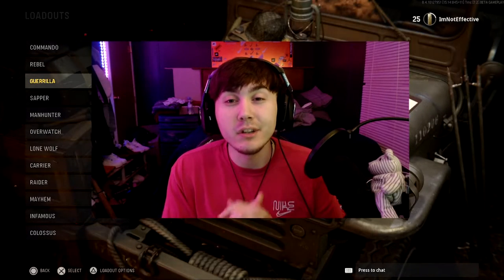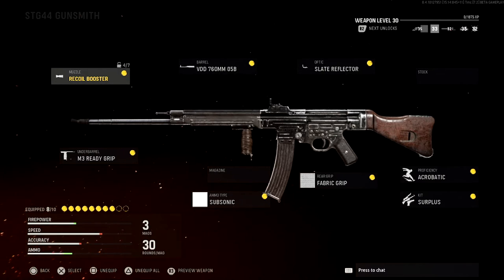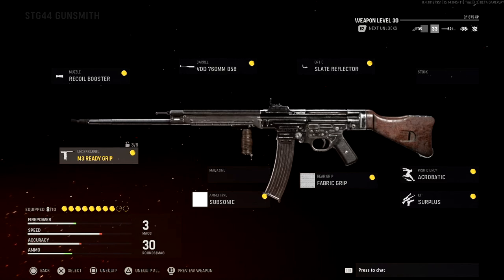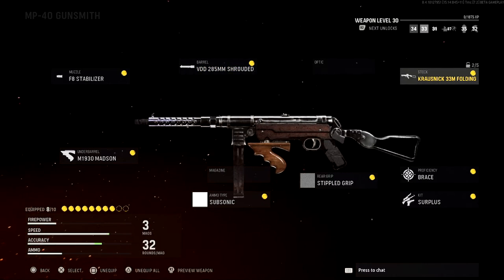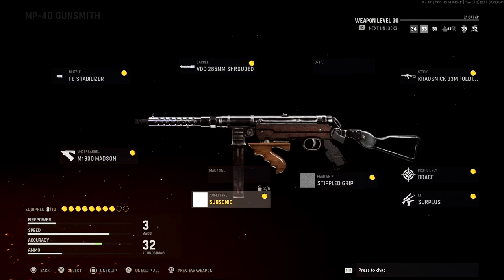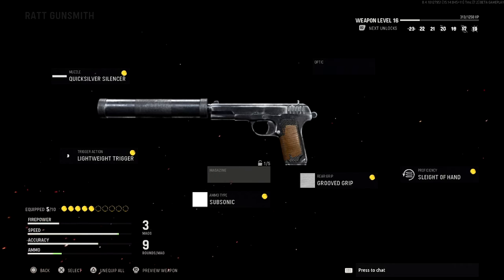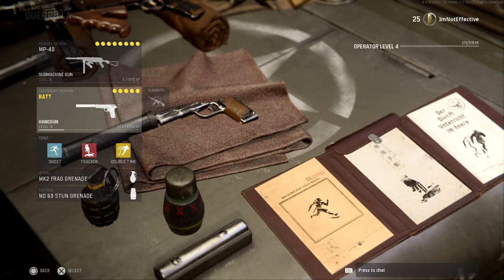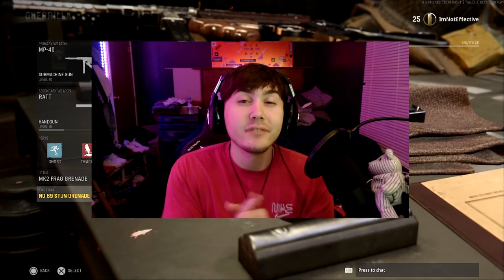THE *BEST* CLASS SETUPS FOR THE *VANGUARD BETA*! 😍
1v1Me- Use my link to get a free $1 when you sign up!